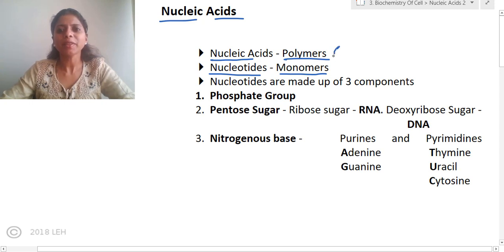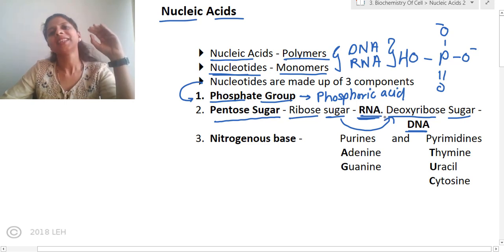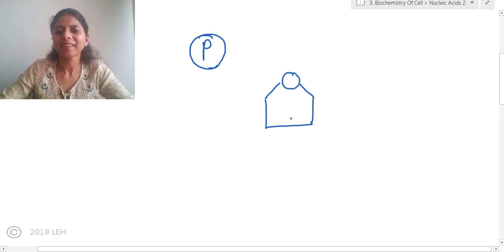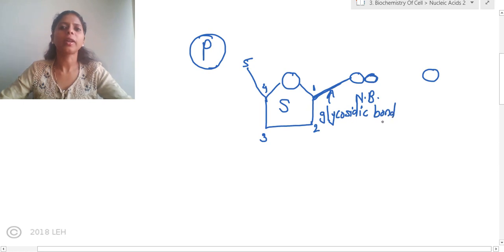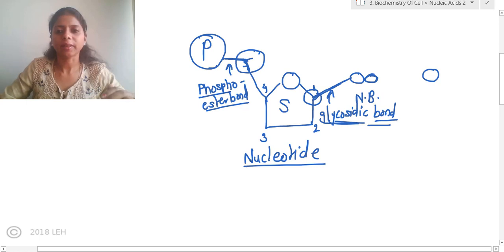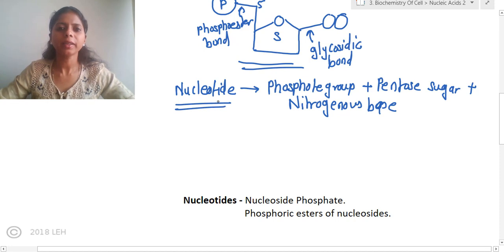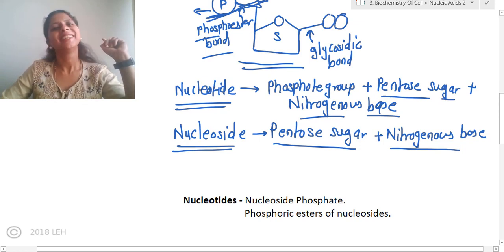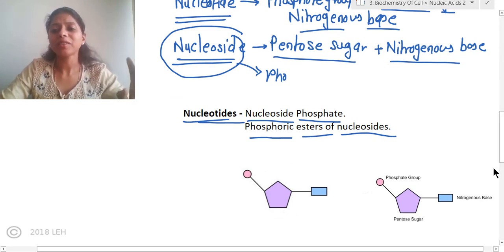Nucleotide And Nucleoside